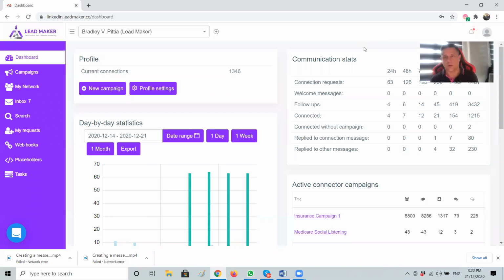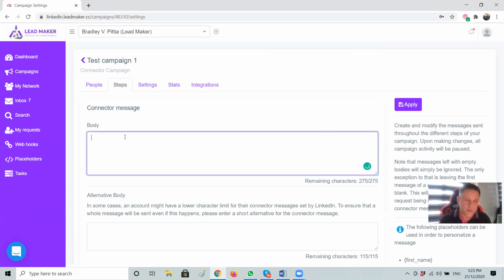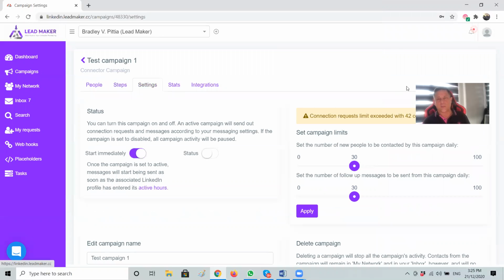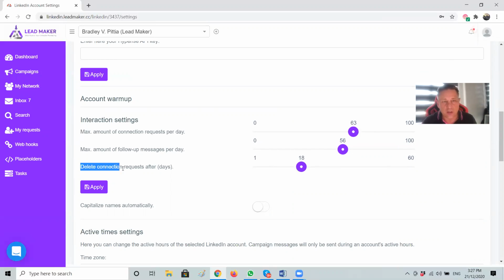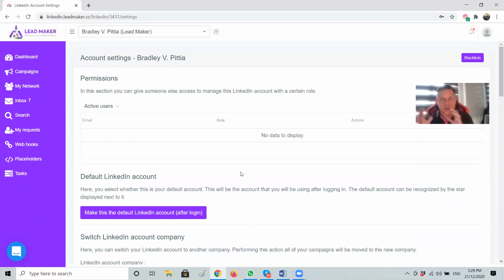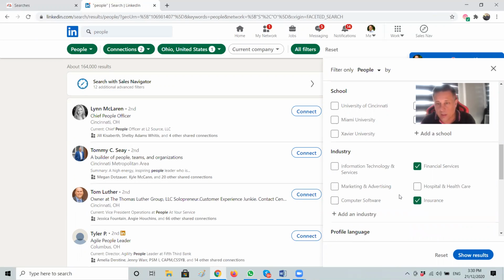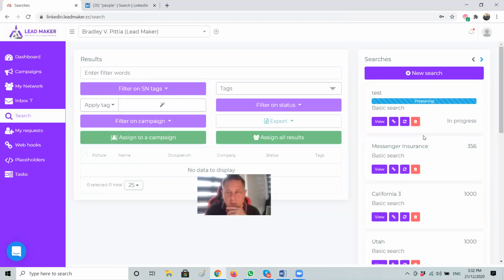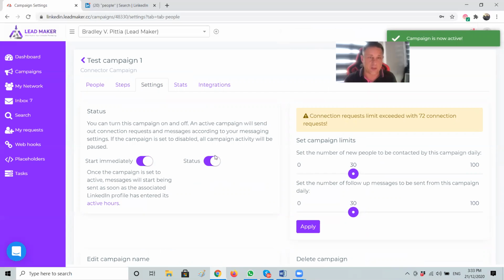Getting Started with Lead Maker Software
In this short video, we will do the basic set up of a Connector Campaign, Set up your Profile, and Import the contacts from LinkedIn directly into your Lead Maker software campaign, and launch the outreach messages.